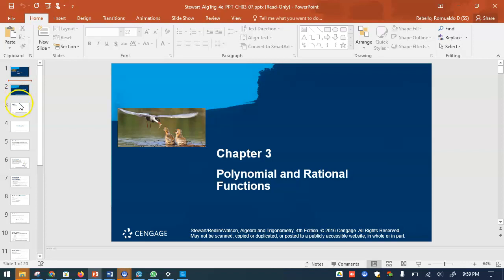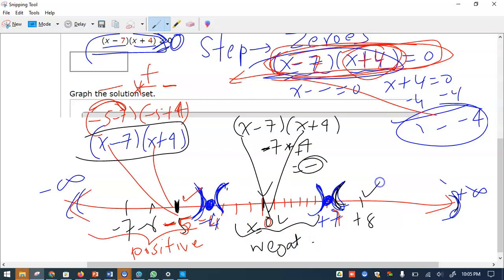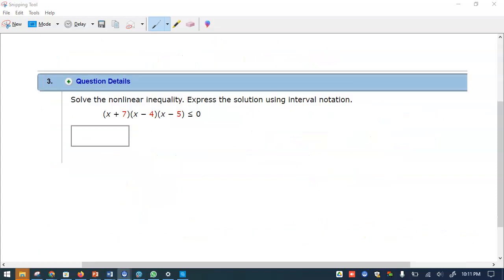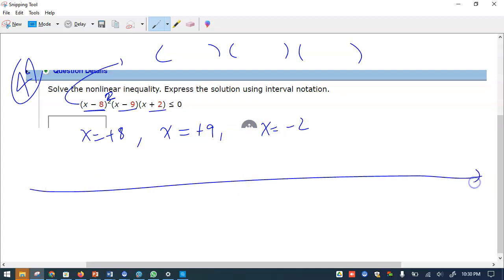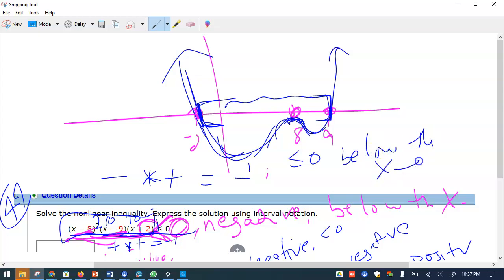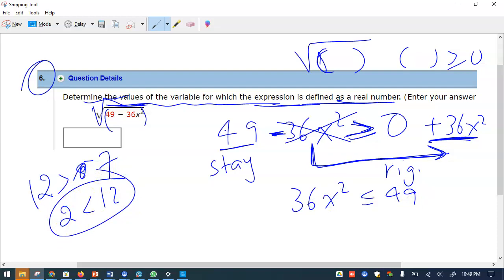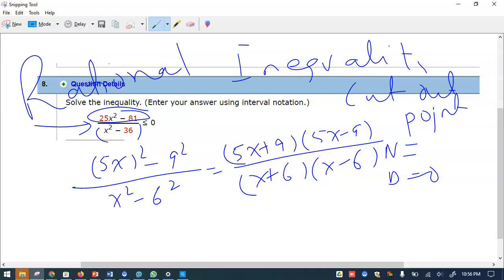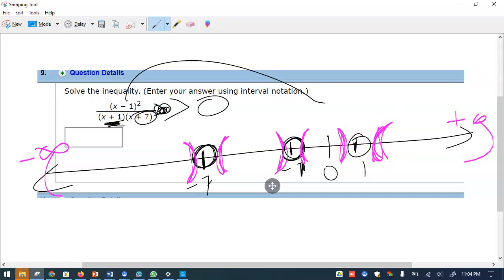pima Math 188 lesson 1.7 3.7 home work prob 1 through 8